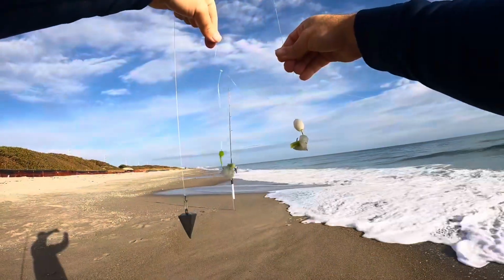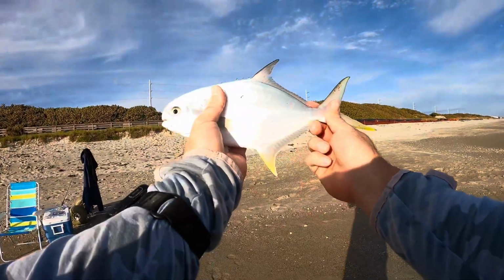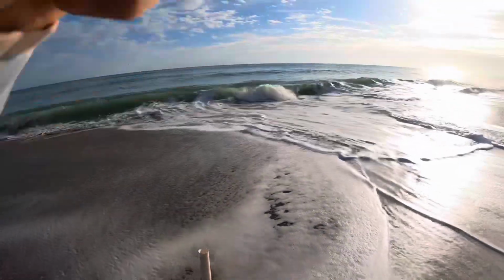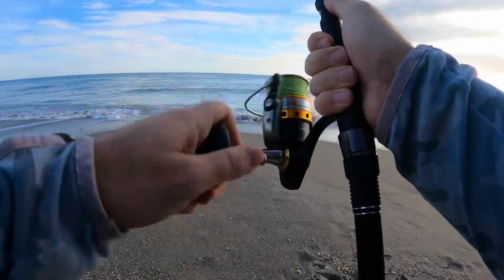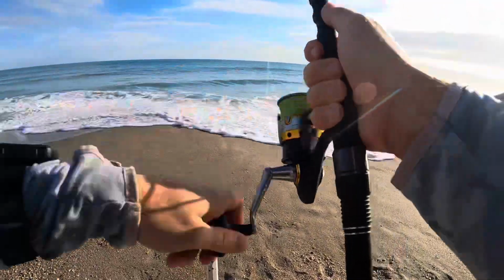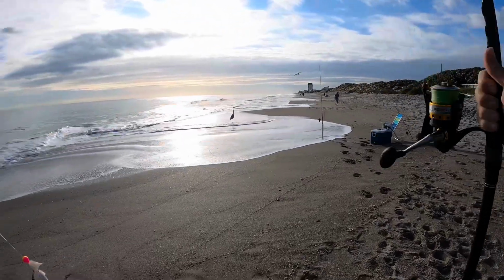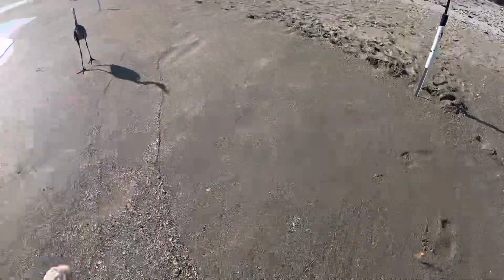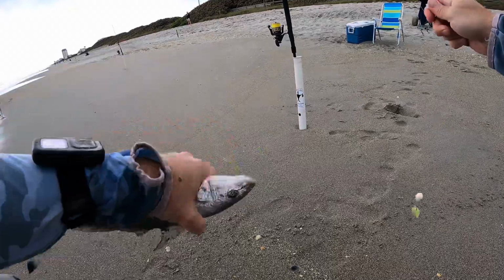Finding KEEPERS for the Cooler! Surf Fishing Florida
Fish can be elusive sometimes!

Setup #1: 8’ Penn Squadron Medium-Mod. Fast and Penn Battle III 4000 w/ 15-pound PowerPro

Setup #2: 10’ Penn Carnage III and Penn Conflict 5000 w/ 20-pound PowerPro

Setup #3: 7' Bull Bay Stealth Sniper MHF and Daiwa BG MQ 3000 w/10-pound PowerPro

Bait: Blue Magic Frozen Shrimp and FISHGUM

Leader: Salty’s Pompano Rigs

Pack: Simms Freestone

Sunglasses: Smith Longfin polarized with brown lenses